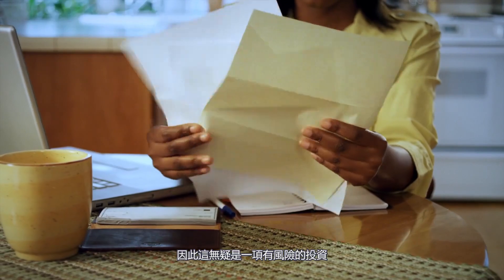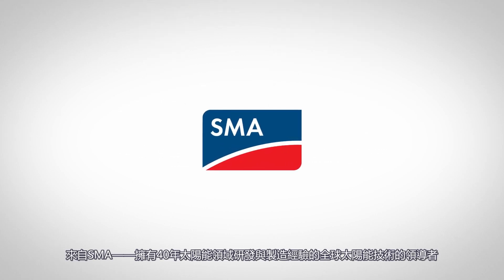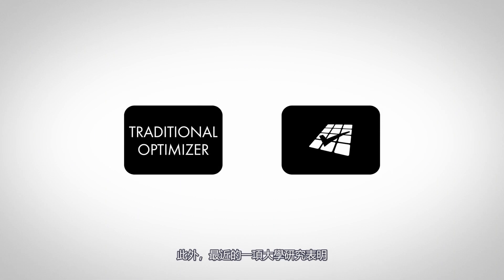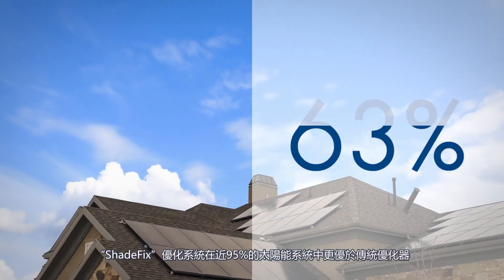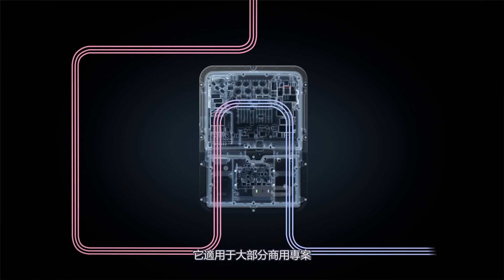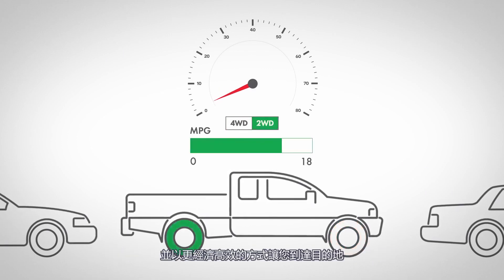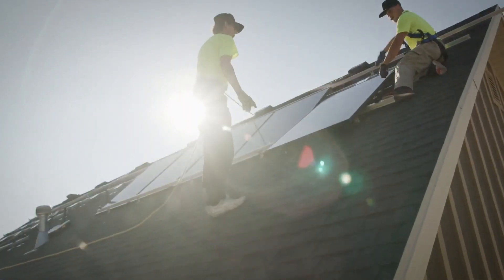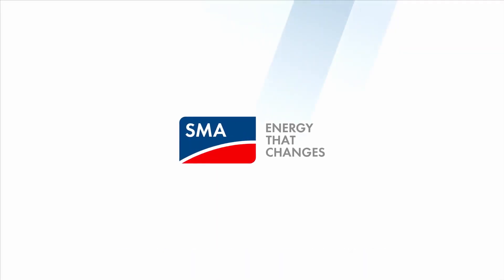【產品介紹】ShadeFix 功率優化系統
SMA ShadeFix 基於軟件的功率優化系統，無需安裝傳統的功率優化器，即可實現太陽能模組發電量最優化